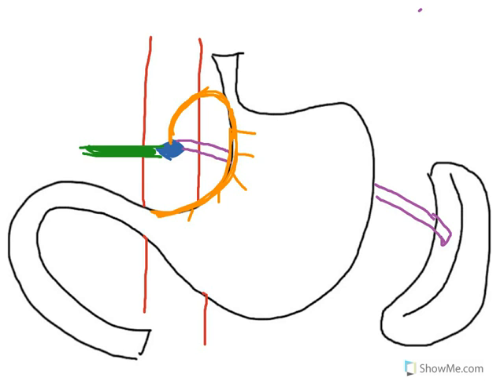How to Biology & Anatomy: Celiac trunk